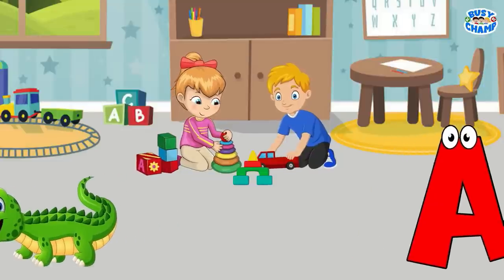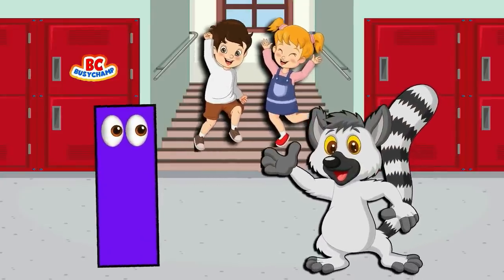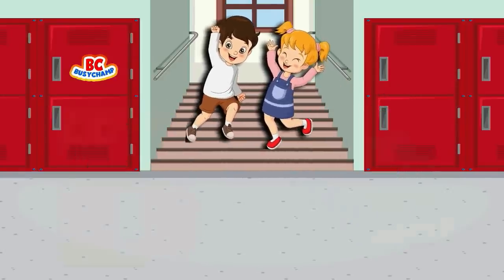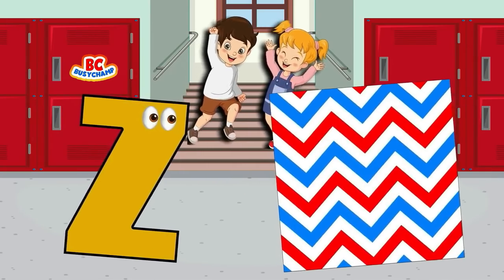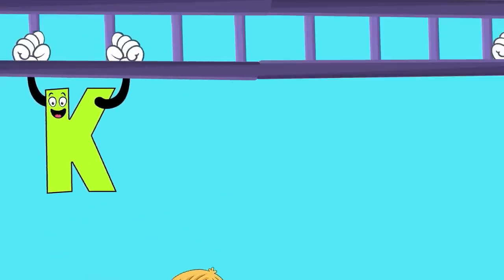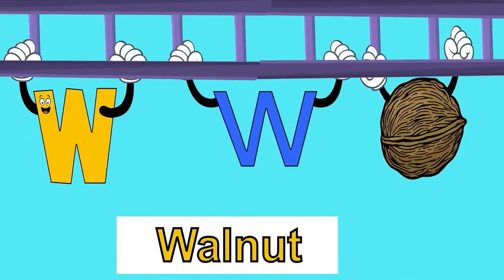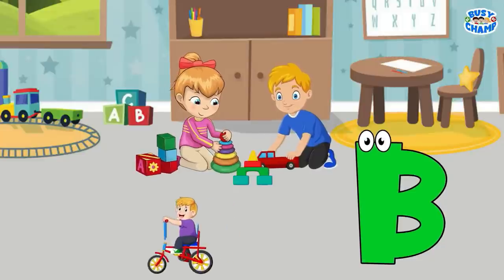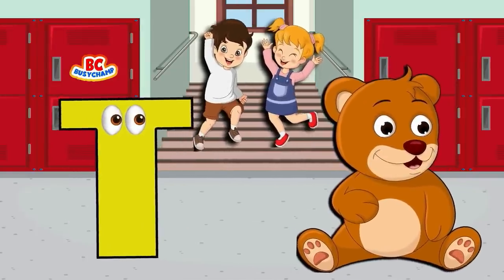Learning Videos For Toddlers | Alphabet For Toddlers | Educational Videos For Toddlers | Kids ABC